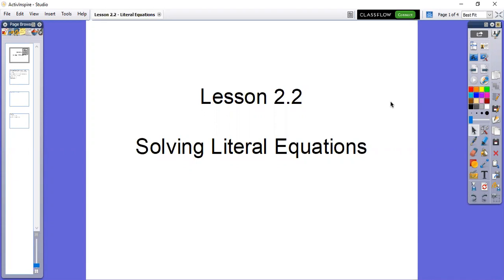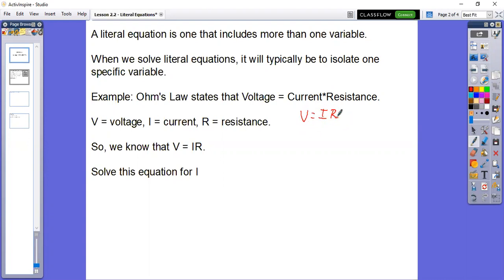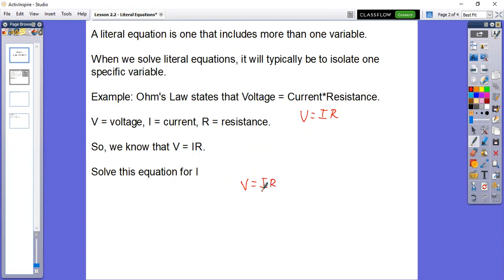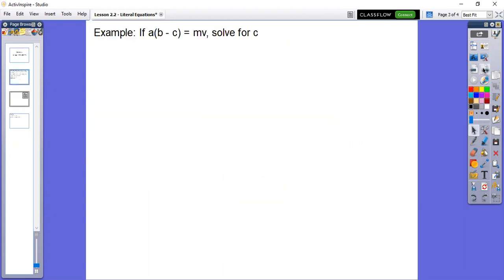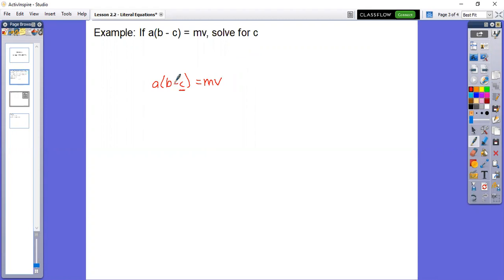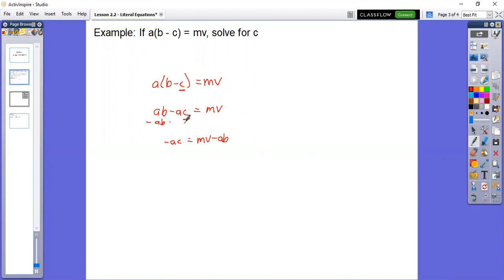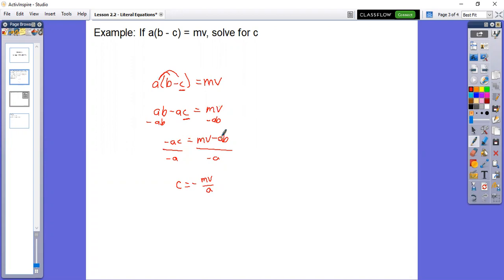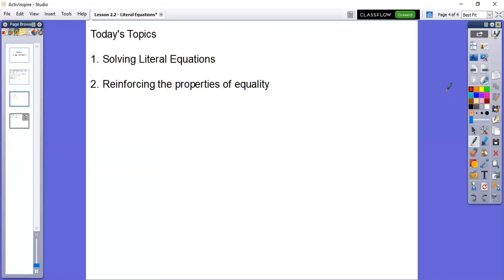Lesson 2.2 - Literal Equations